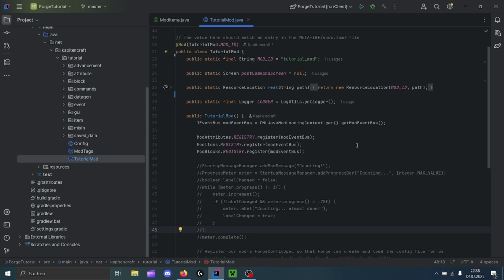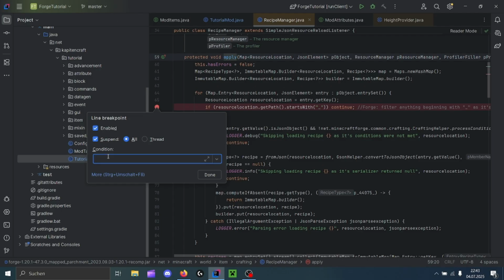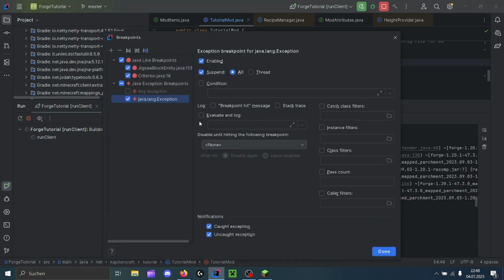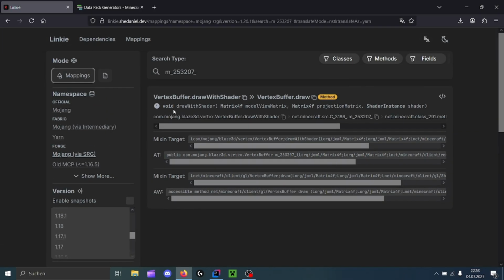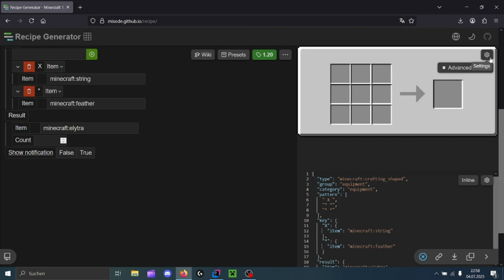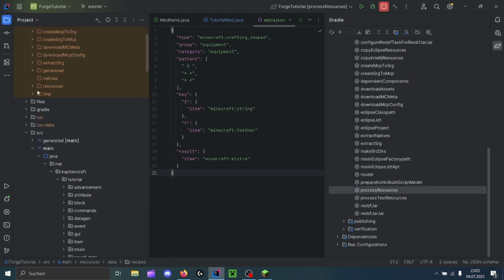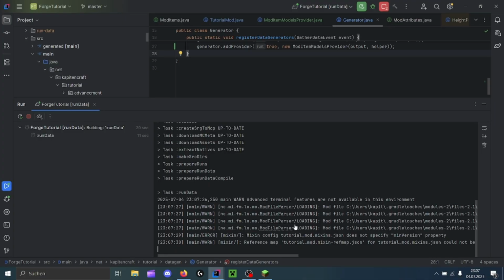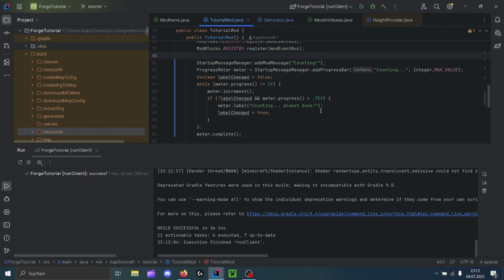Modding Tutorials: Tips & Tricks #1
Video about tips and tricks to improve and accelerate your modding experience

00:00 Resource Location Provider
00:53 Debugging - Basic Breakpoints
03:08 Debugging - Conditional Breakpoints
06:40 Debugging - Exception Breakpoints
10:00 External Resources - Linkie
12:36 External Resources - Misode
16:10 Hotswapping - Code
17:38 Hotswapping - Data
20:52 Hotswapping - Assets
24:53 Startup Notifications